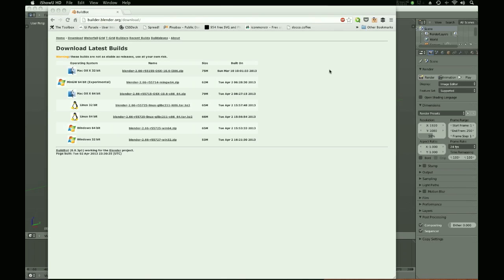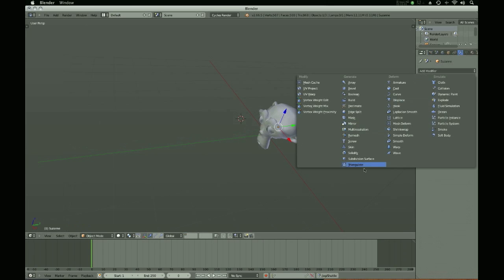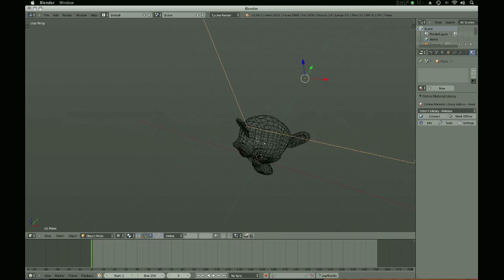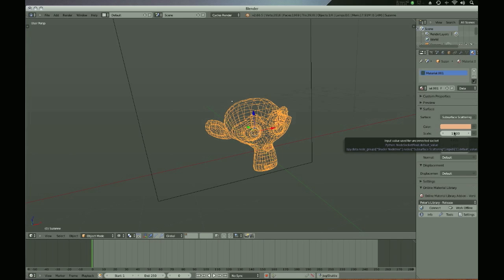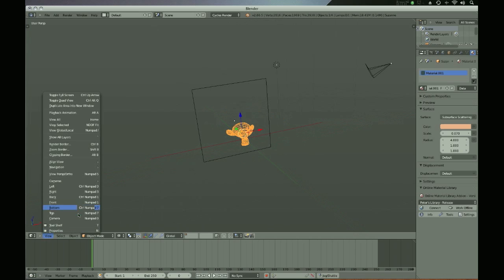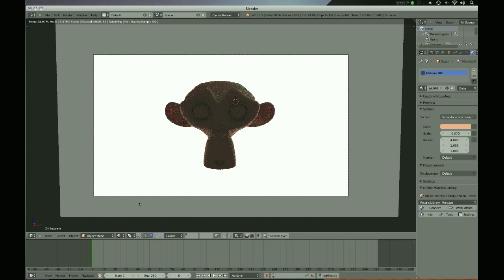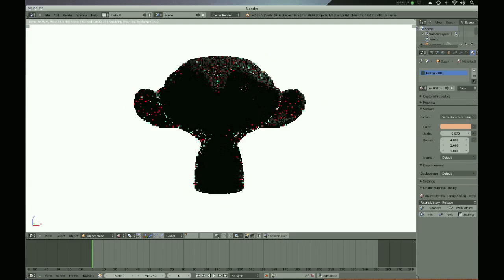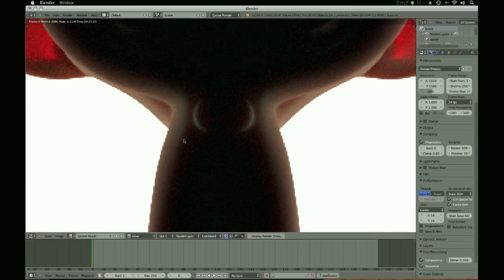Blender Tutorial: True Cycles SSS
Cycles has an awesome new feature: a true SSS shader! (warning: builds are not stable). As of now, SSS doesn't support CUDA(thank you Stephen Bates in the comments below!).
Have a question about Blender?
Follow Charles on Twitter: @Chuckie_S